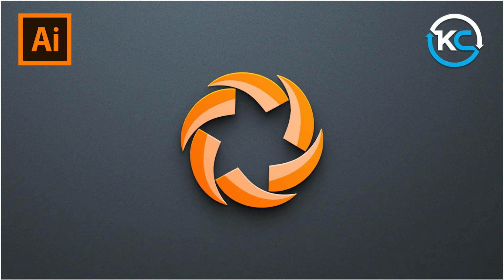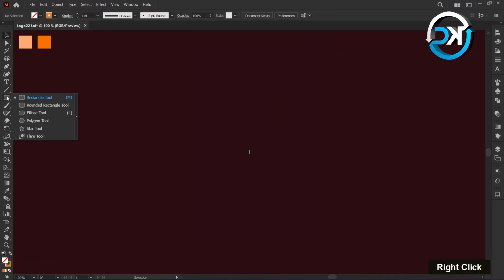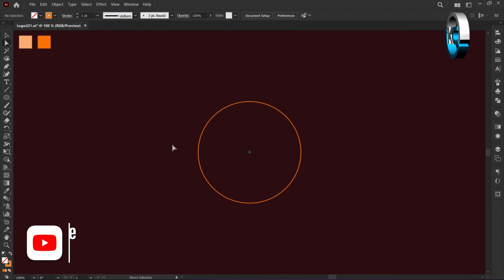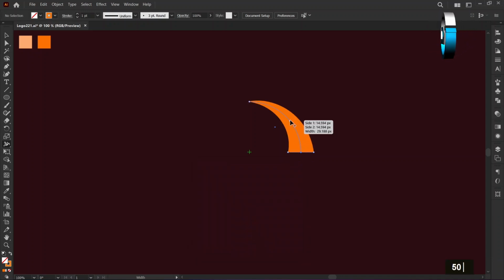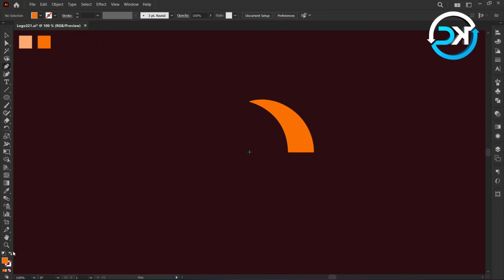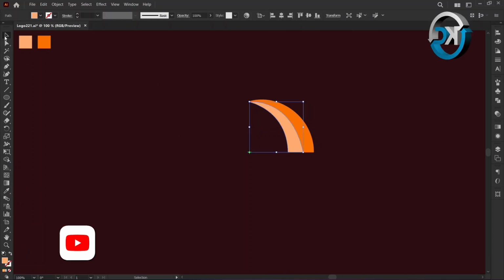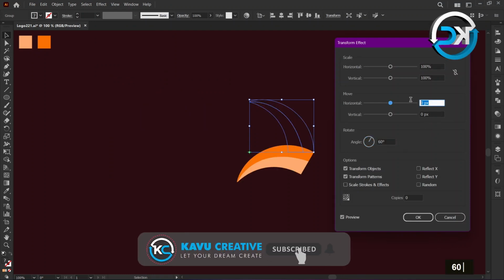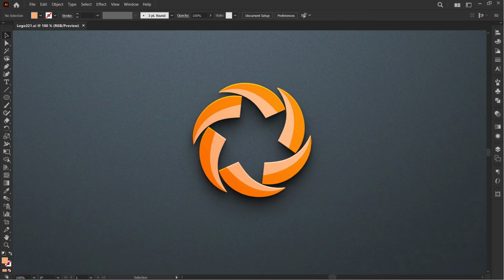From Flat to Fabulous: 3D Logo Design Techniques in Illustrator by KavuCreative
From Flat to Fabulous: 3D Logo Design Techniques in Illustrator by KavuCreative” is an insightful guide that teaches graphic designers how to transform 2D logos into eye-catching 3D designs using Adobe Illustrator. It provides easy-to-follow tutorials, practical tips, and showcases various styles to inspire creativity and help designers produce professional-quality 3D logos.

🌟 Welcome to KavuCreative! 🚀

Let’s fuel the cycle of inspiration together! 🎨✨